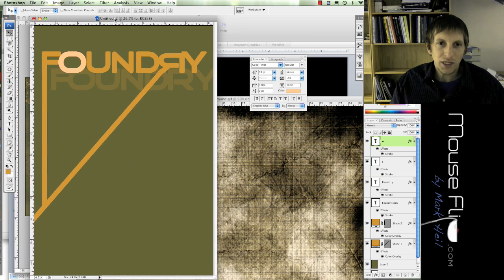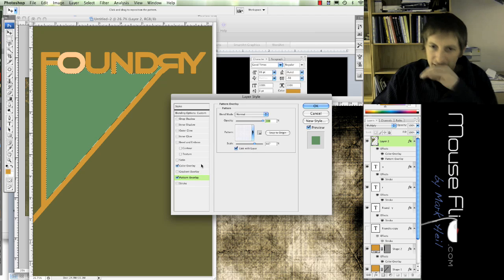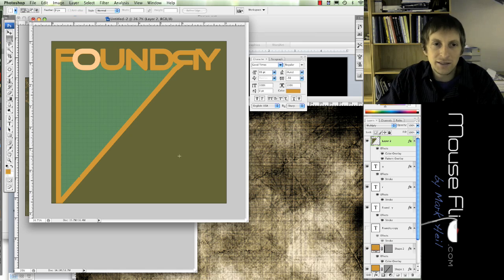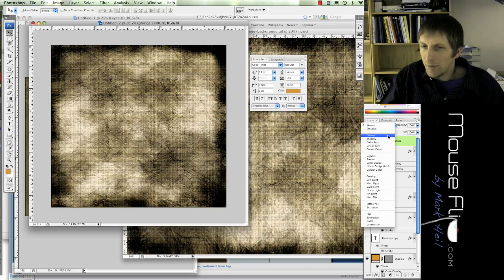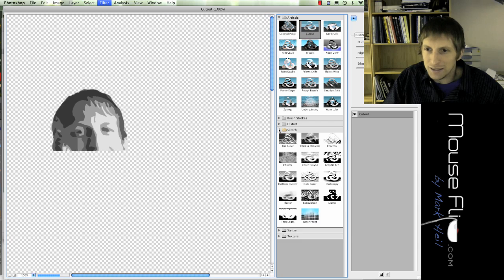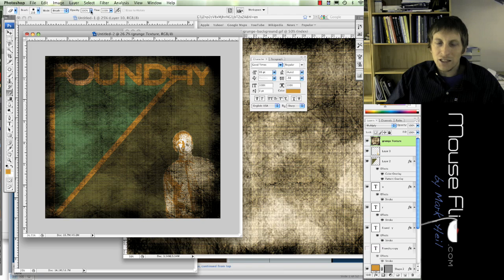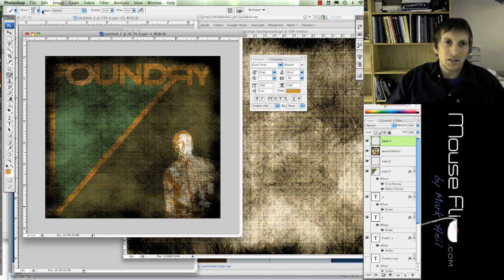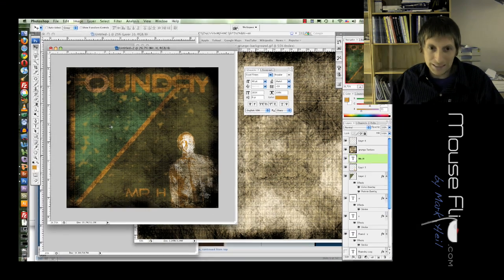Photoshop Grunge Tutorial (2of2)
Photoshop - Grunge Tutorial (2of2) MouseFlip